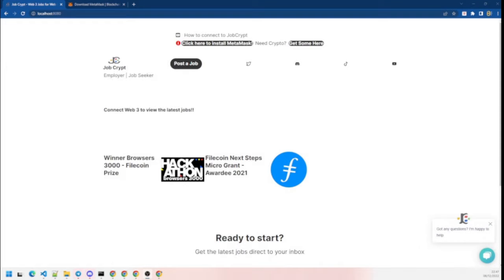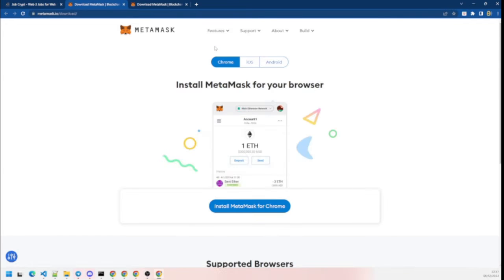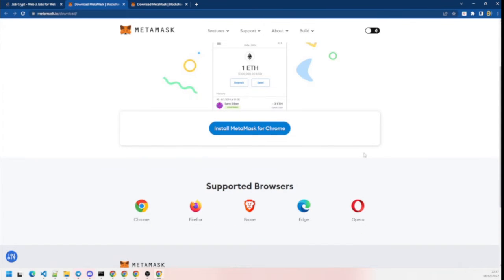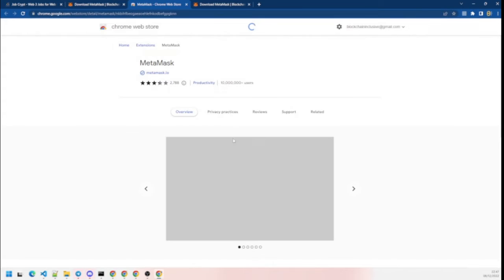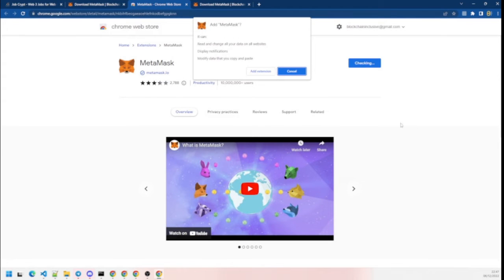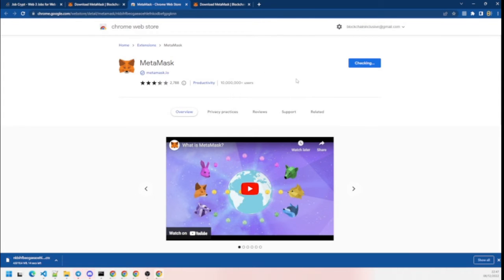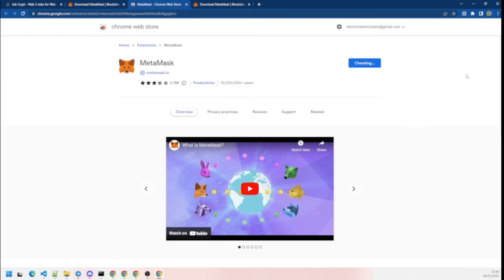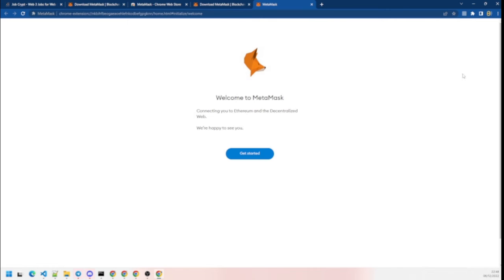01 Install Metamask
This video will show you how to install metamask into your browser so you can use JobCrypt